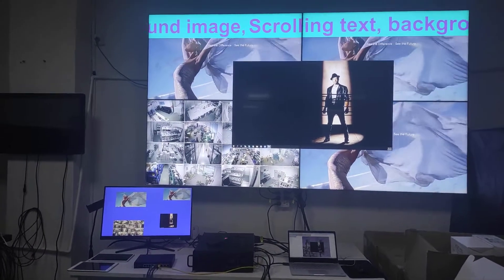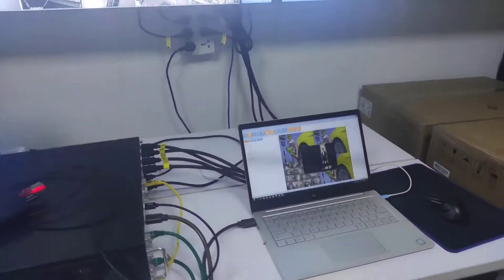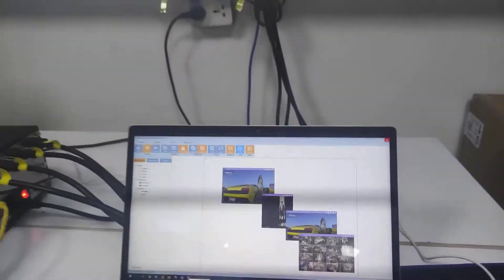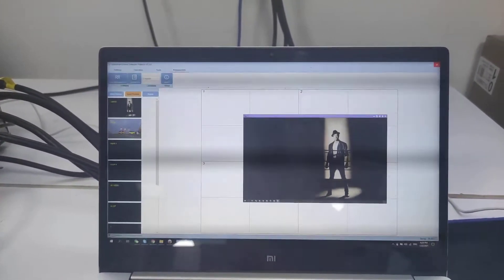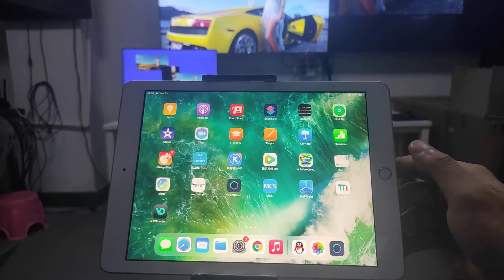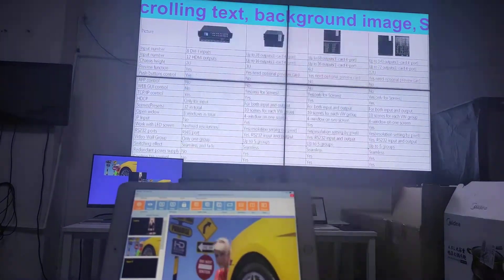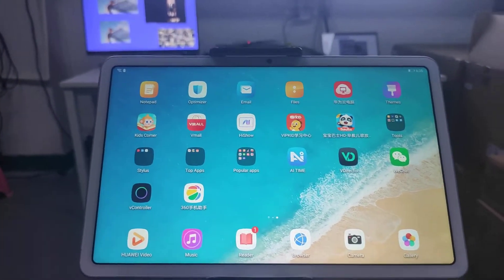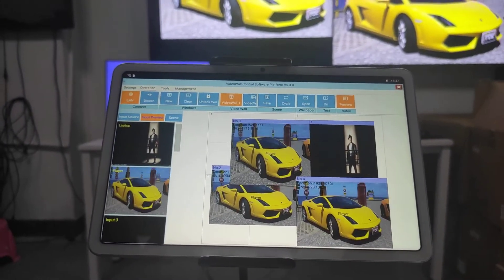Modular Video Wall Processor with APP control, preview and IP camera input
A demo video to show how to control the Modular Video Wall processor with the Windows Software and iPad&Android APP,it can support the IP camera inputs, sources and VW contents preview.